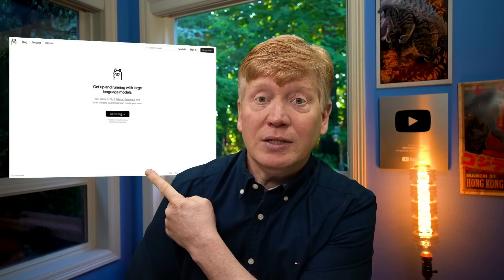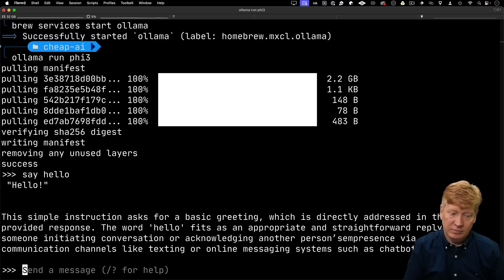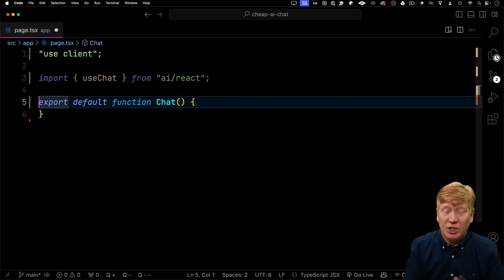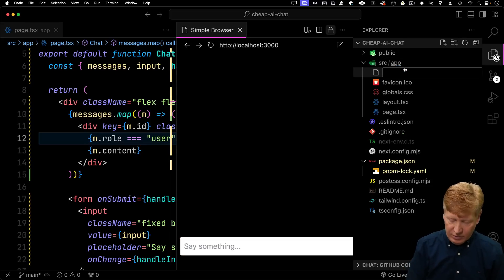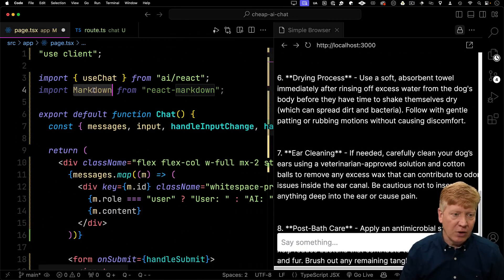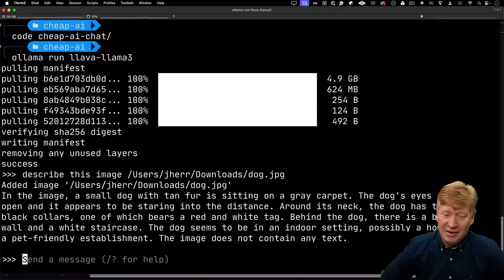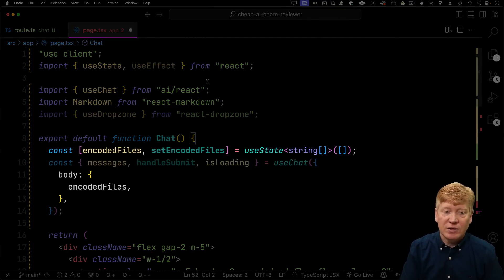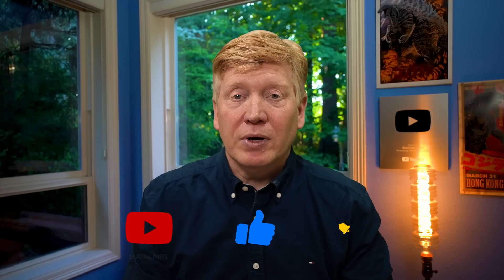How To Develop 2 AI Apps in 10 Minutes!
You don't have to pay to try out building apps that use AI. With Ollama you can run AI models locally, for free. Vercel's AI library makes it easy to manage chats and stream back messages to the client. And you can use any server you want, like NextJS, Astro and more.

00:00 Introduction
00:57 Building An AI Chatbot
03:25 Building Out The Chat UI
05:10 Creating The AI Endpoint
07:48 Building An AI Photo Reviewer
11:22 Outroduction